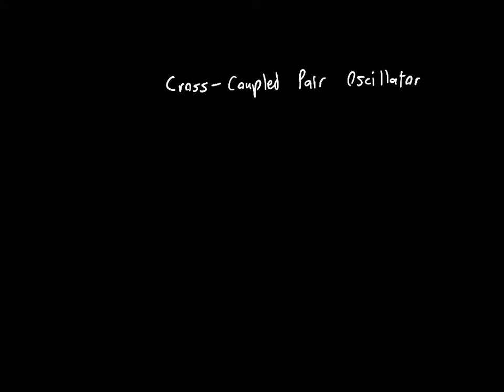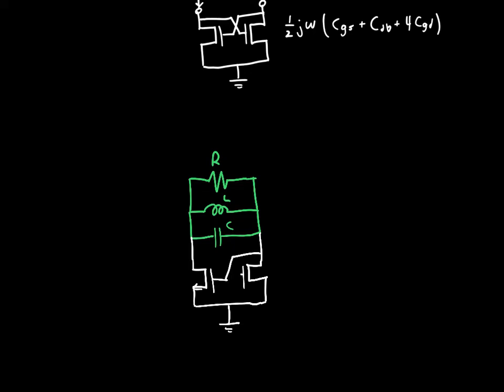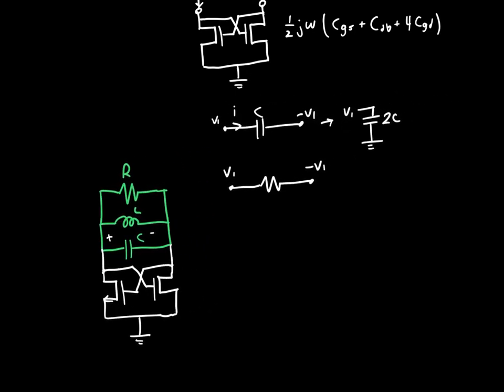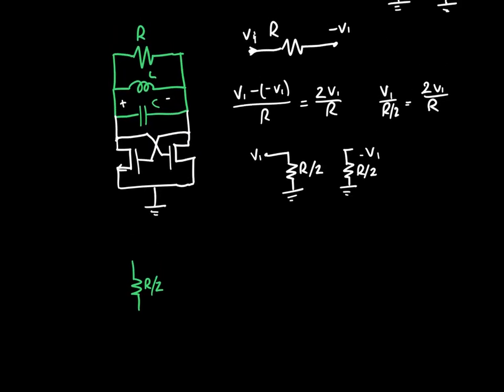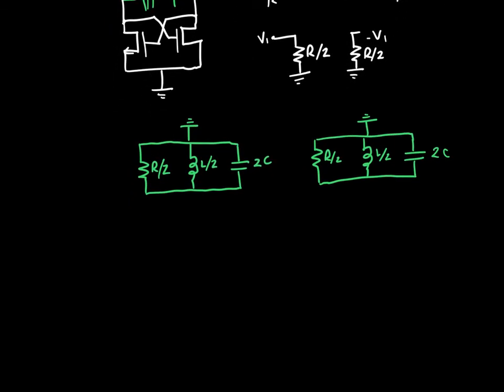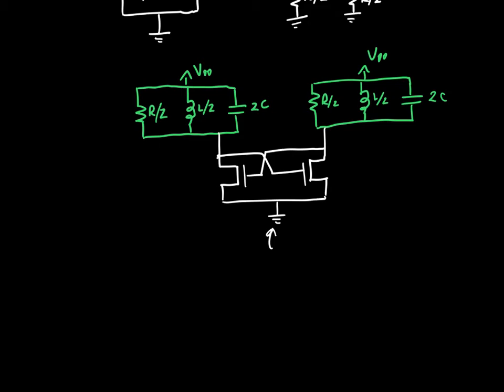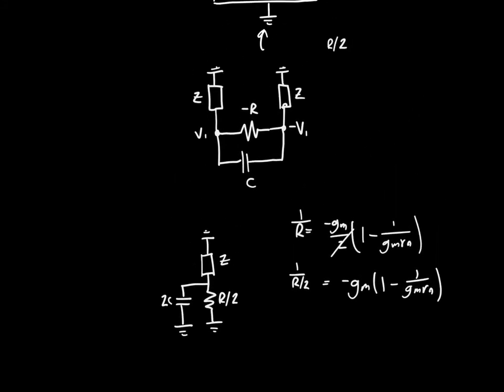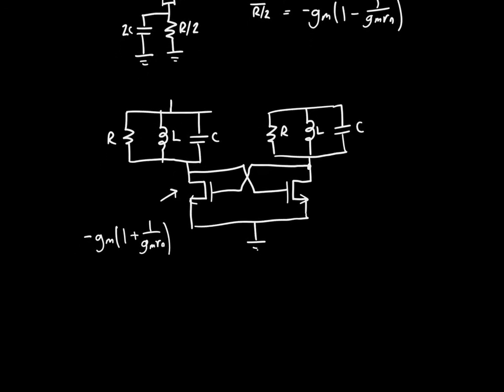Cross Coupled Pair Oscillator Part 1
Here I go over how to actually create an oscillator circuit utilizing the negative resistance of a cross-coupled pair.